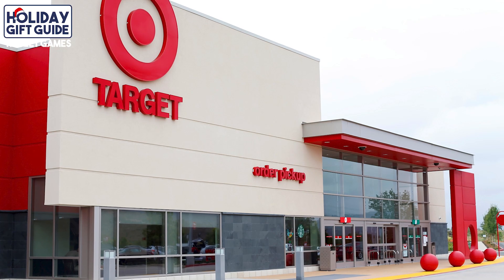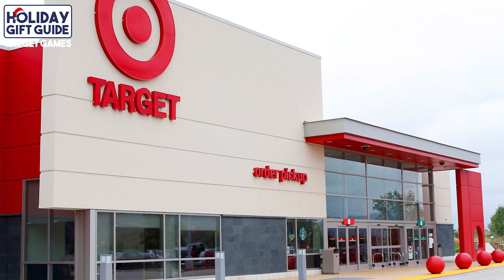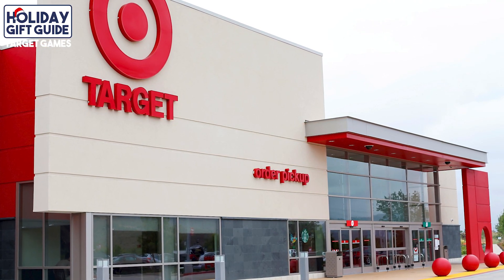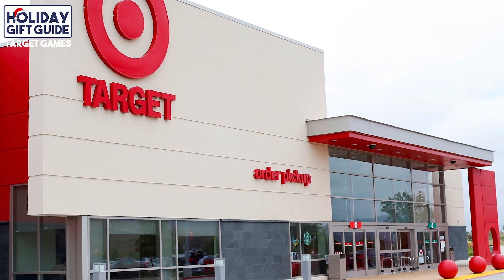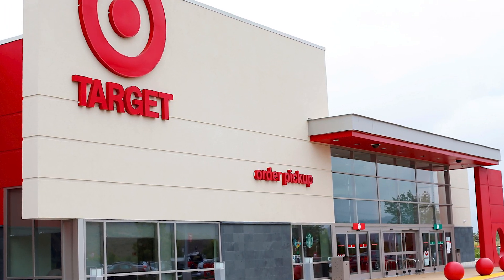5 Game Gift Ideas at Target - Board Game Holiday Gift Guide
Running to Target for some holiday gifts this year? Well here are 5 games to consider for that enthusiast gamer in your life...or soon to be enthusiast gamer.  Plus Chompin' Charlie!

Hosted by David & Ryan